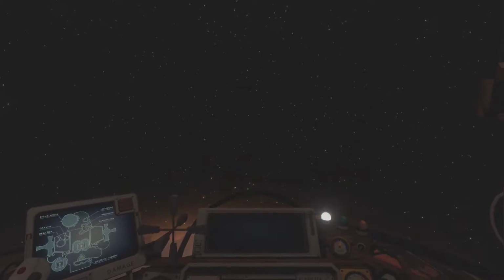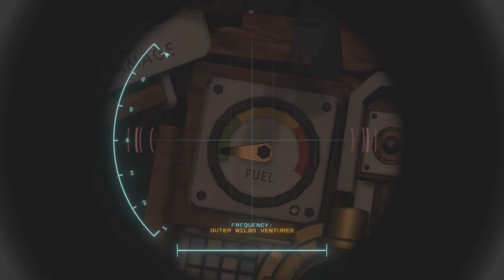The Evolution of the Outer Wilds Spaceships!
I really enjoy the details theyve decided to put in the ships. And ive noticed a lot of people have no idea all the functions our ship has in them. Hope everyone enjoys!